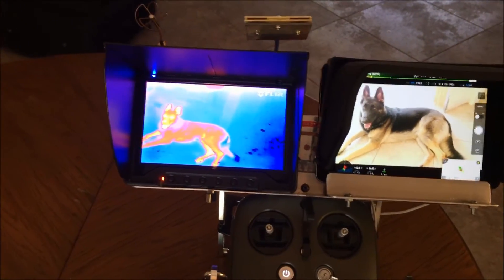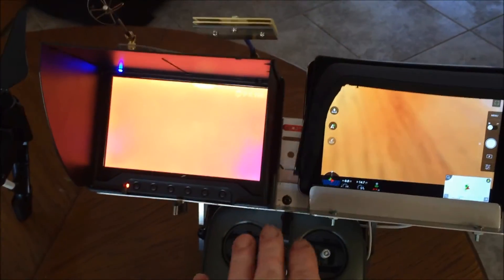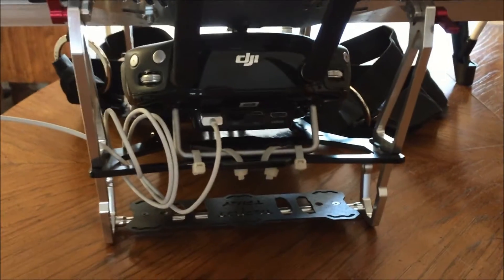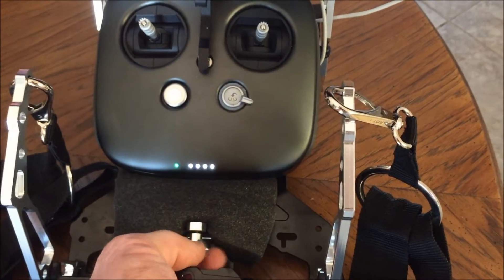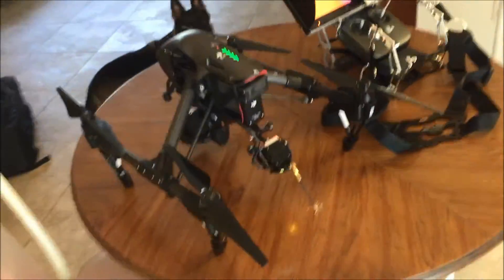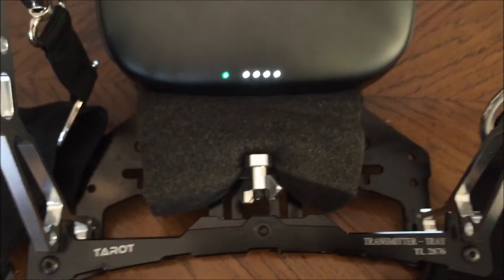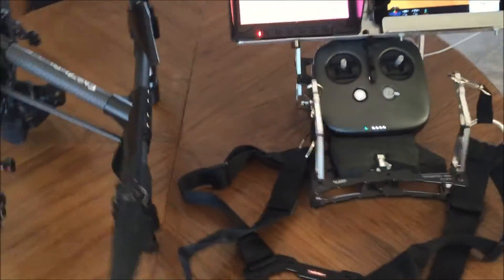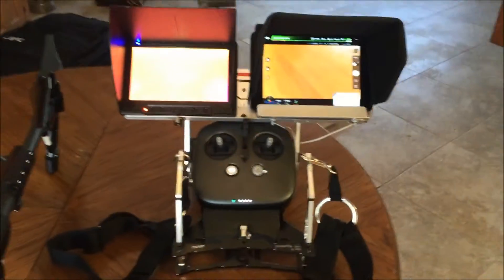Inspire 1 Pro controller with dual monitor setup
I needed a dual monitor mount for operating my drones so I bought the Tarot Transmitter-Tray TL 2876 and modified it to work with different controllers. in this video I use it for my Flir Vue Pro 640x480 resolution 9 mm lens thermo imaging camera mounted on  my Inspire 1 Pro (Black Edition).